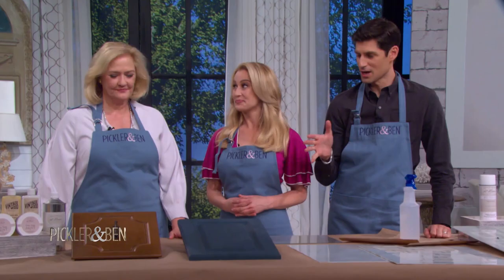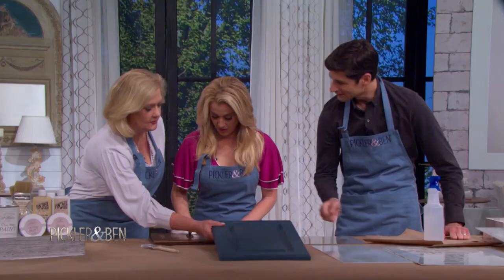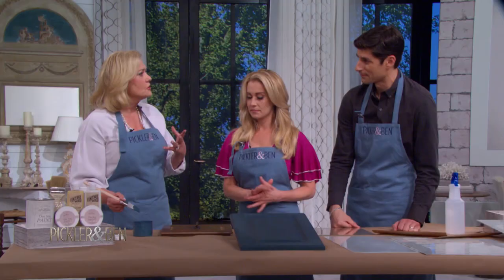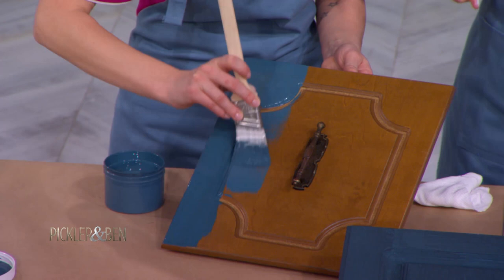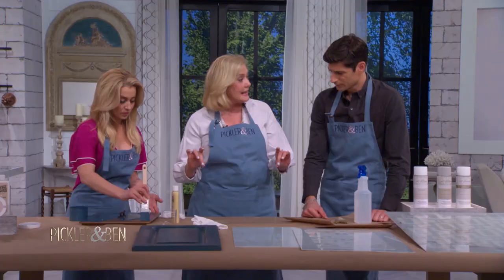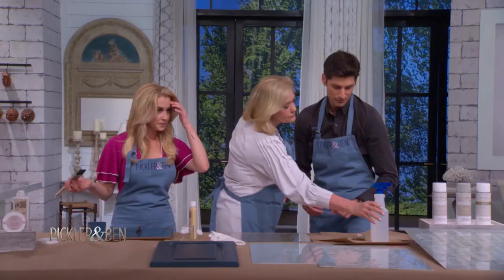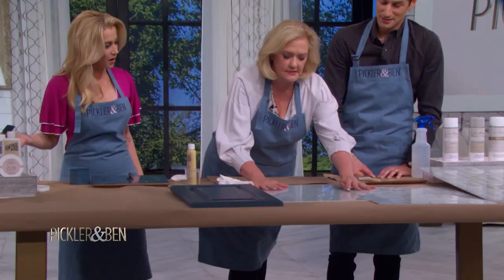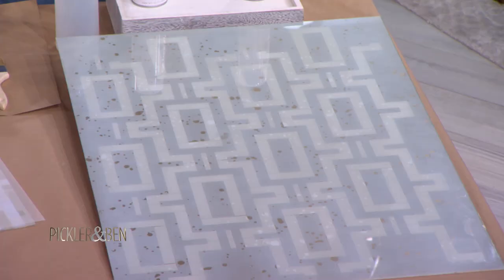Amy Howard's DIY Cabinet Makeover! - Pickler & Ben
Interior design master Amy Howard shows Ben and Kellie how to turn your cabinets from drab to fab in just a few simple steps!

To learn more about Amy Howard and browse through her full collection of artisan and home restoration products,